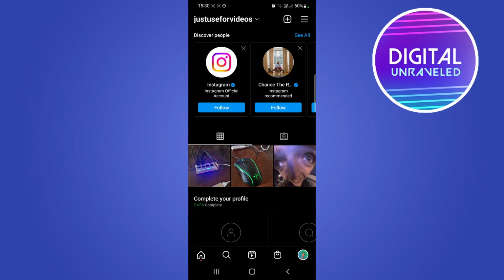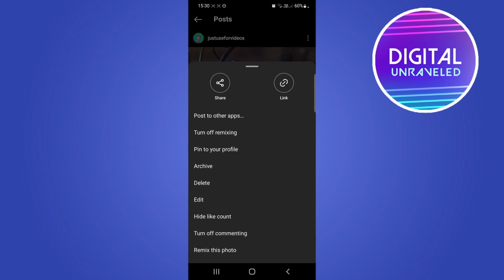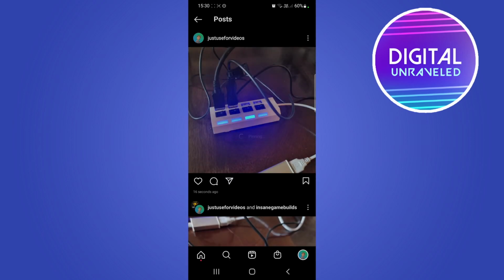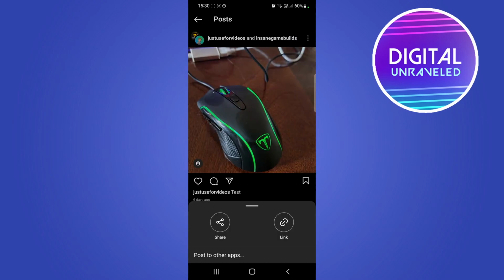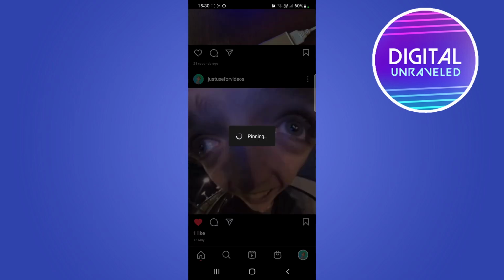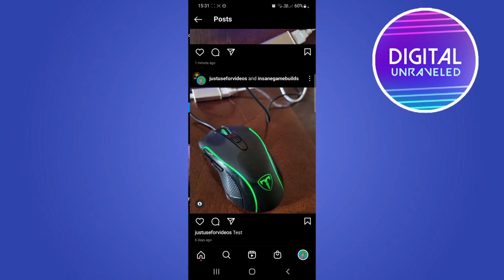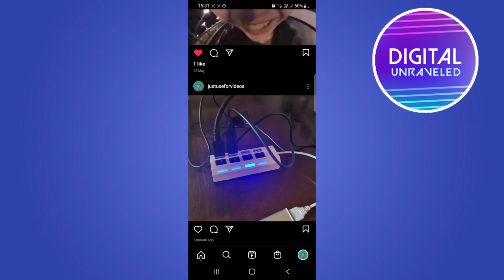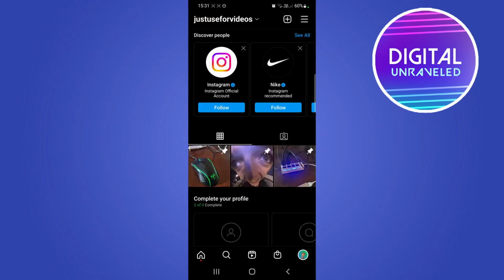How To Use Grid Pinning On Instagram (2022)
Learn How To Use Grid Pinning On Instagram